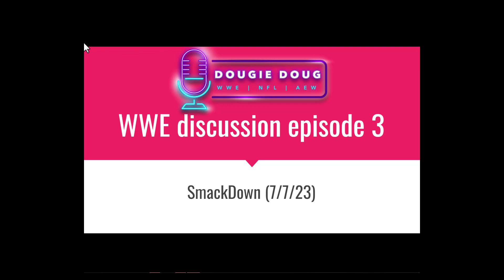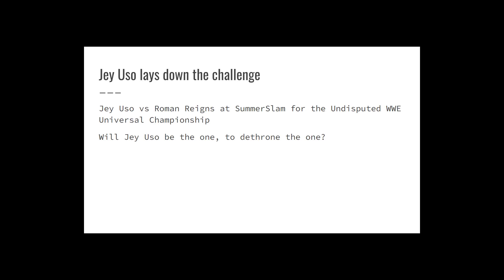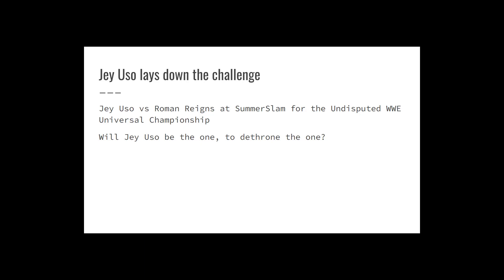WWE discussion episode 3- SmackDown (7/7/23) Jey Uso challenges Reigns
Hello and welcome to WWE discussion. In todays episode I discuss Friday Night Smackdown.
Shoutaht to @socialdesignzyt (Twitter) for the logo and backdrop in this video.

1:19 The Trial of the Tribal Chief
2:17 The Grayson Waller Effect with Edge
2:49 Edge vs Grayson Waller
3:23 Jey Uso lays down the challenge
4:36 In conclusion